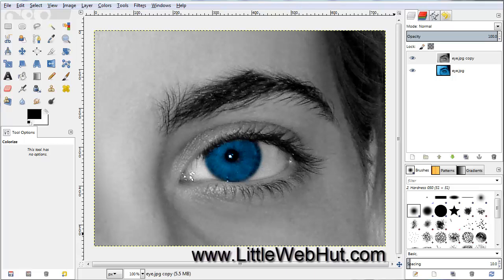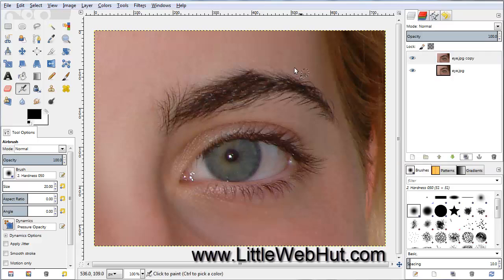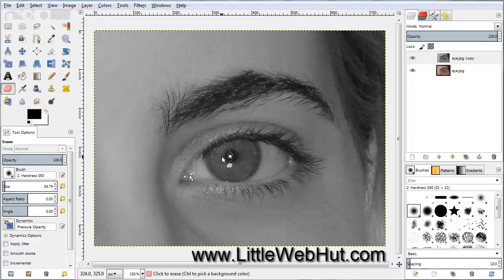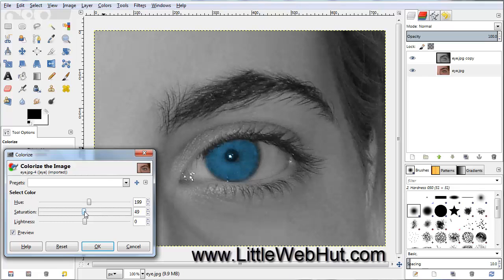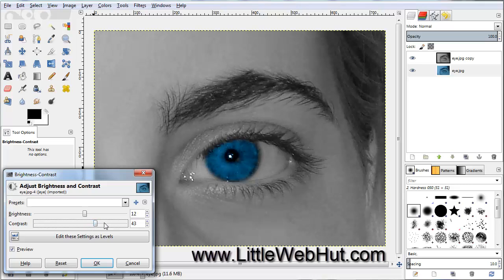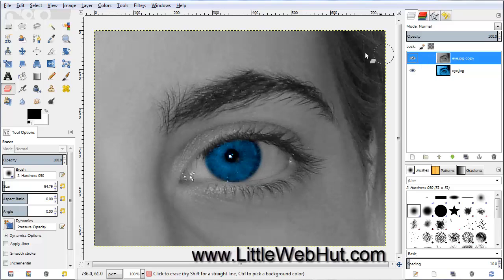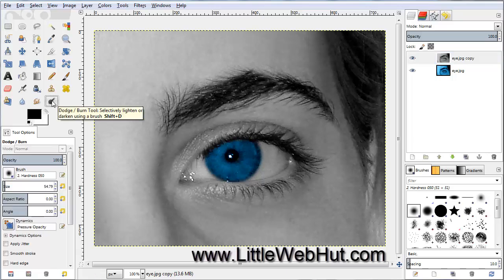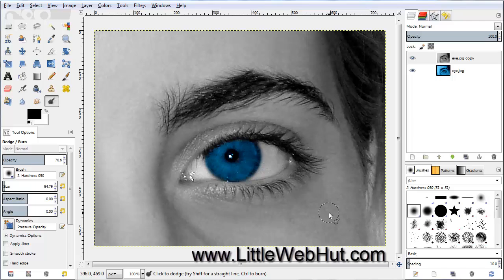GIMP 2.8 Tutorial - Color Splash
This GIMP tutorial demonstrates how to use a selective coloring technique to create an image where only a portion of it is colorized. GIMP version 2.8.2 was used for this video. This is a good tutorial for beginners.